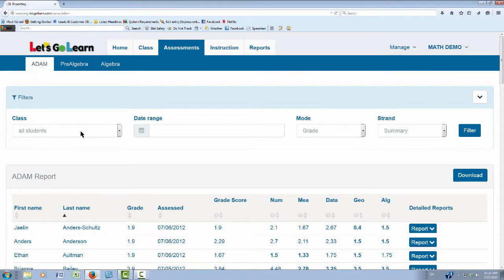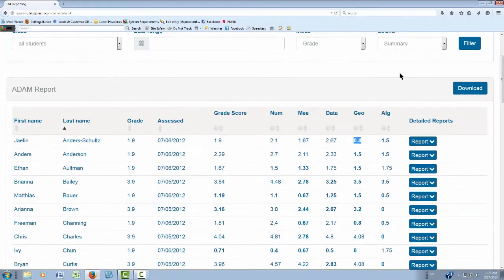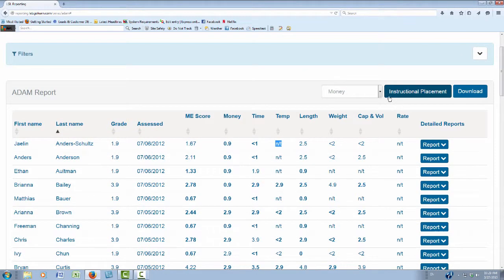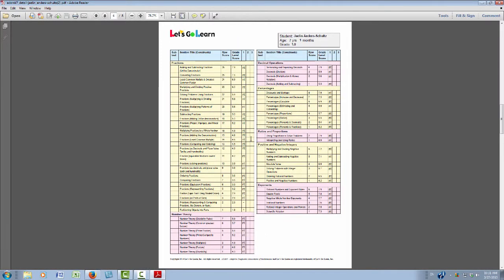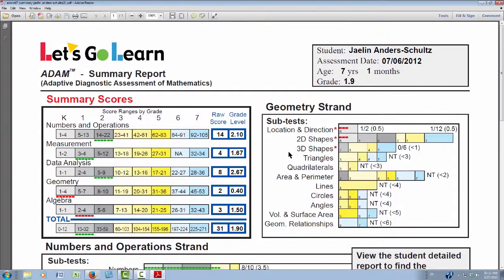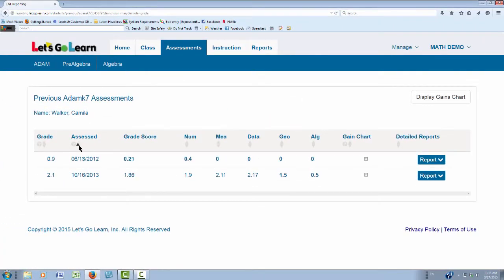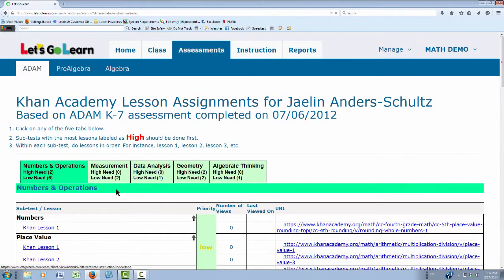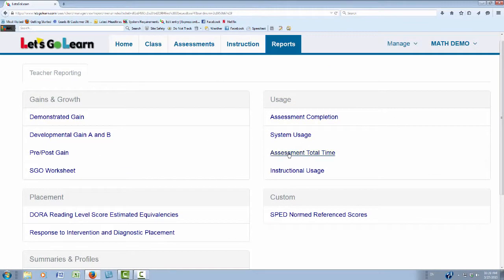ADAM Teacher Interface Training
This training video goes over the ADAM teacher page and how to read the data.  It shows how to see students placement within sub-tests of ADAM as well as how to view individual student reports.